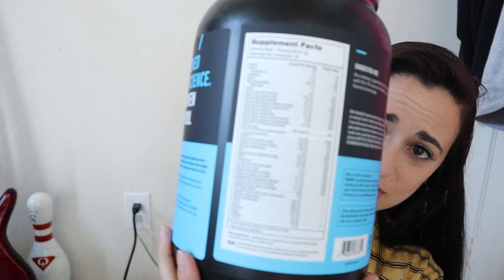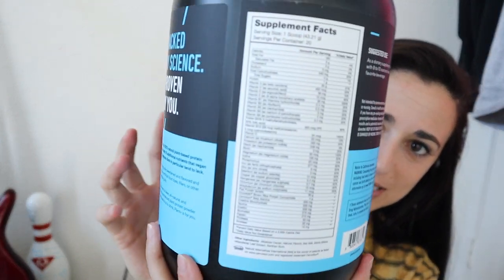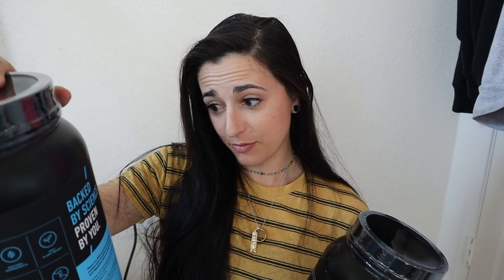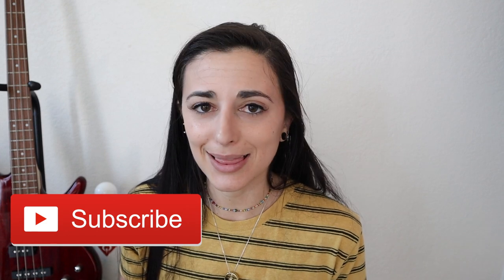Legion VEGAN Protein powder Review!!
SNAPCHAT kitkatsnack